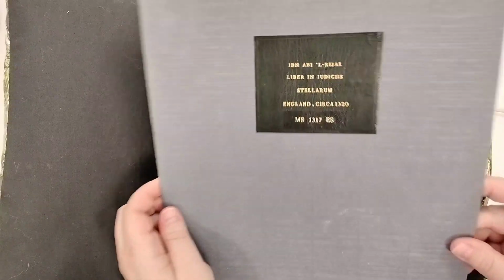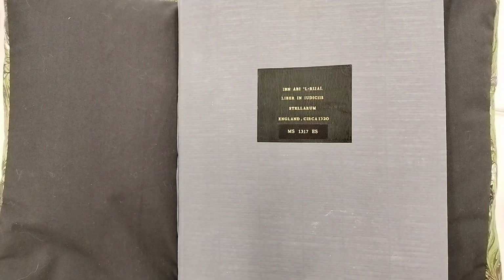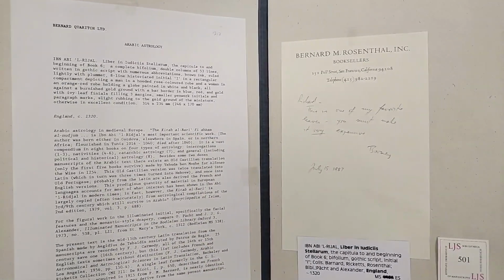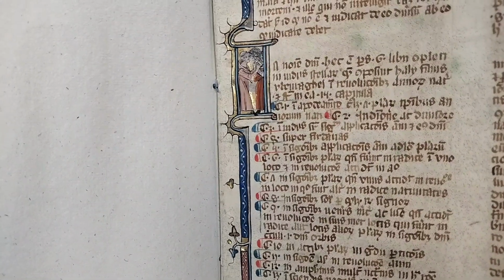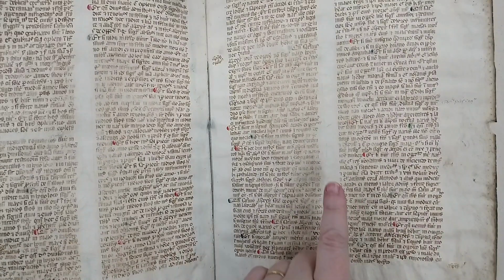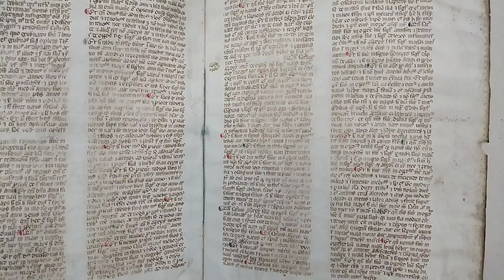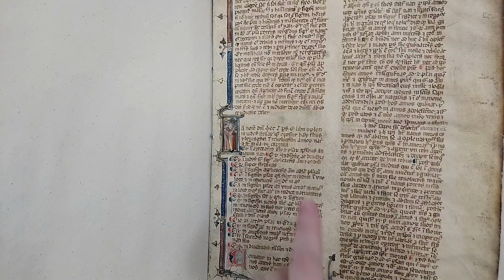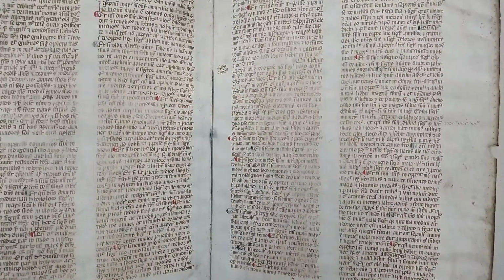Penn Library's LJS 501 - [Bifolium from Liber completus...]. (Video Orientation)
Video Orientation to the University of Pennsylvania Library's LJS 501, a bifolium from a 14th-century manuscript copied in England of the mid-13th-century Latin translation by Aegidius de Thebaldis (assisted by Petrus de Regio) of the Old Castilian translation of an 11th-century Arabic treatise on astrology. The text on the bifolium is from Book 5 and Book 6 of the work, which are in the section concerning nativities. The bifolium has been bound in reverse so that the leaf with the end of Book 5 and the beginning of Book 6 (and the historiated initial marking the division) are on the first leaf, followed by the originally earlier leaf containing material from Chapter 14 of Book 5. Two marginal section headings (f. 2r) in the same hand as the text; a few brief marginal annotations.

Written in England in approximately 1320.